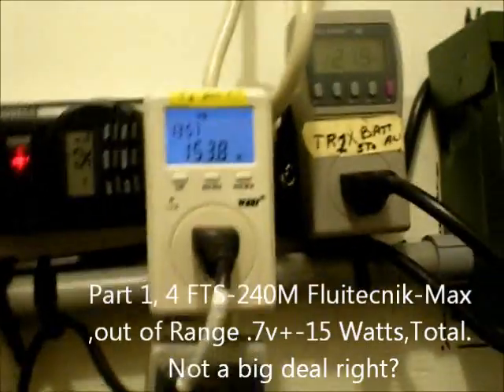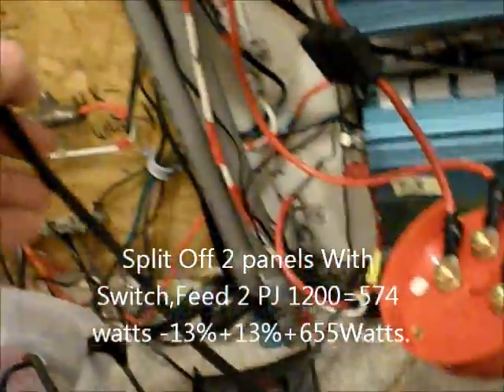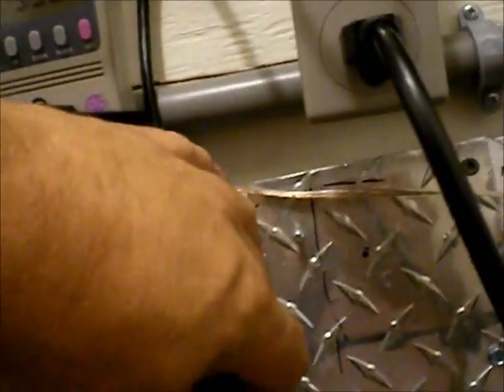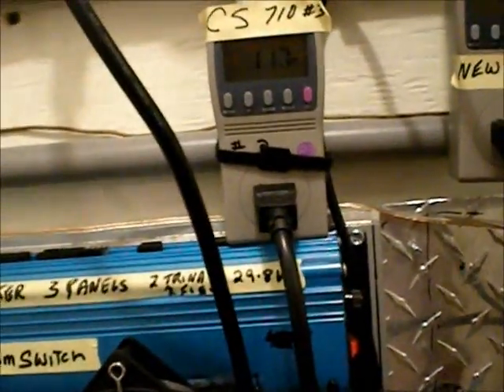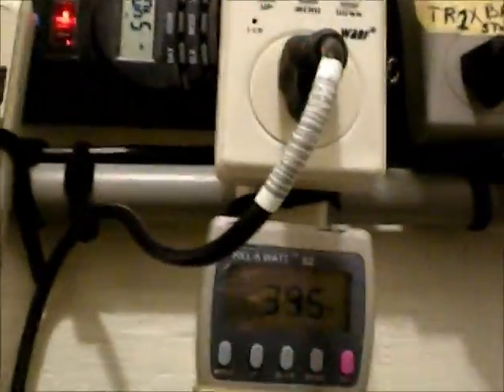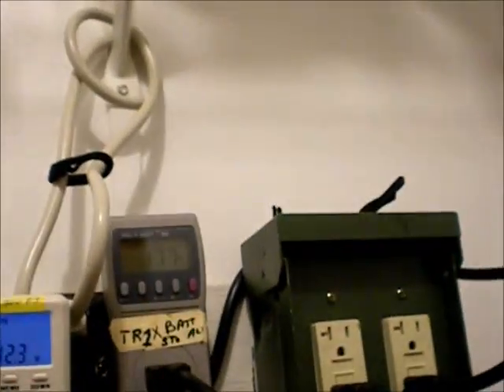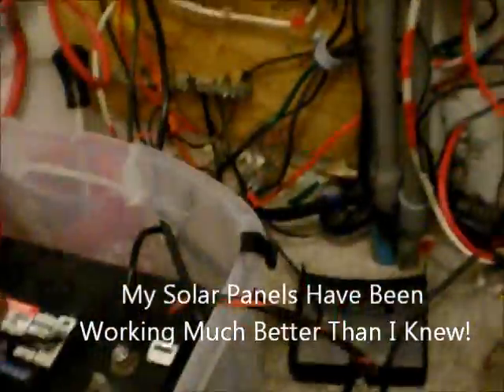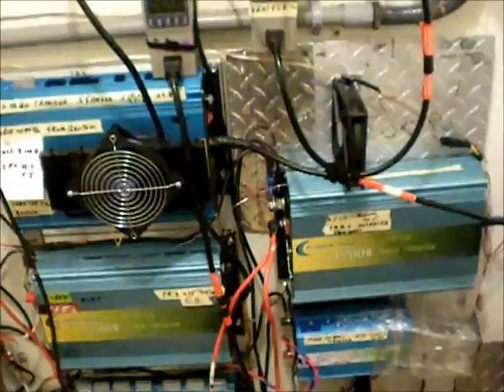A Shocking Discovery About My Mismatched Solar Panels.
Up date since I posted this I have split 2 panels into 2 inverters making almost double the power,over 650 Watts a200+Watt improvement.---Why my mismatched solar panels were performing I thought so poorly. They are less than a total of .7volts & less than 15 watts out of range of each other, U won,t belive how big this little difference in panels has been costing me.Quite a shocking  discovery indeed.Don't make this mistake .It will cost you dearly.